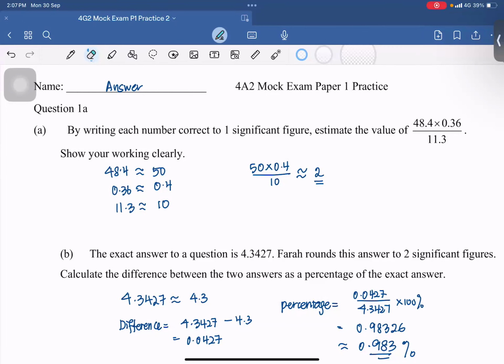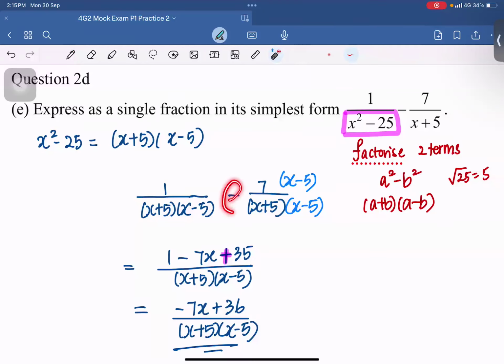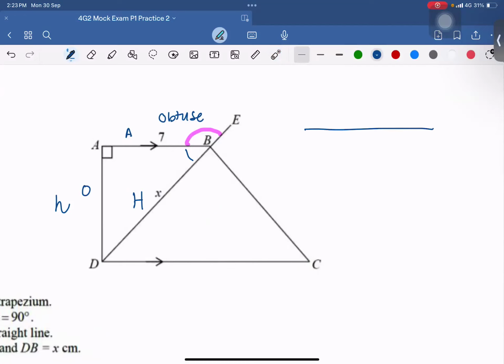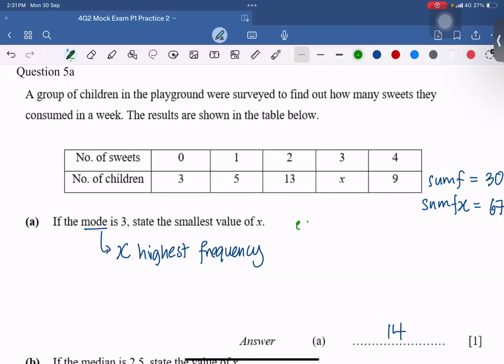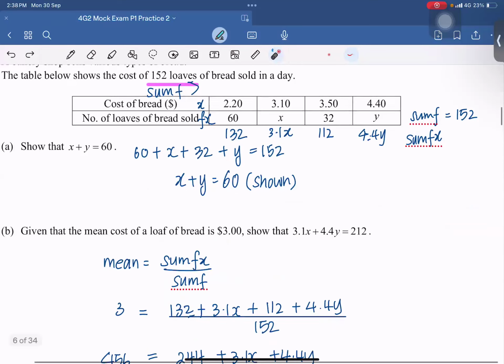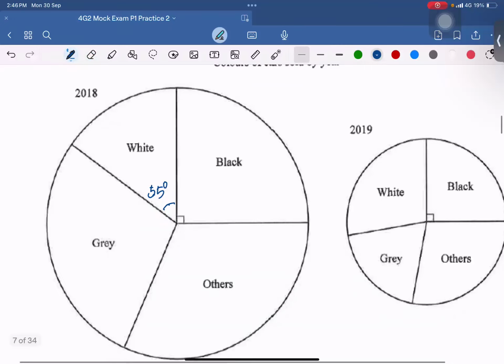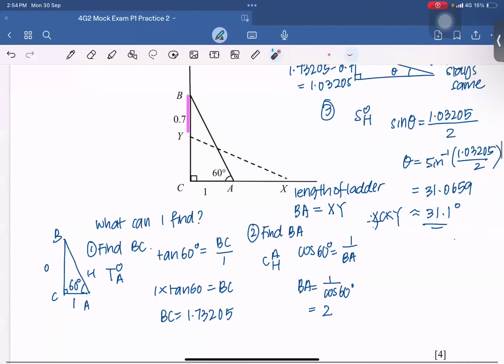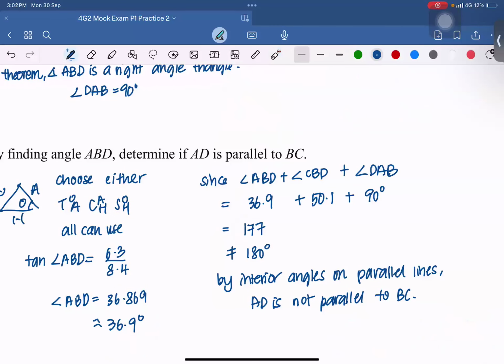4A2 Mock Paper 1 Practice Part 1